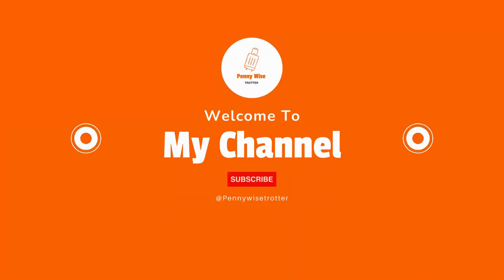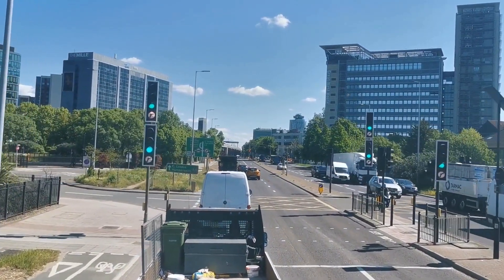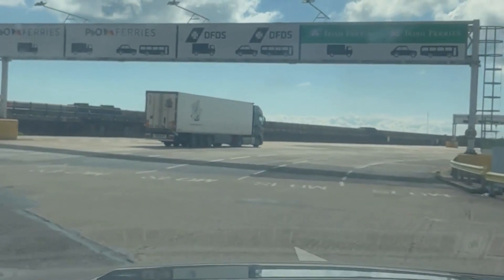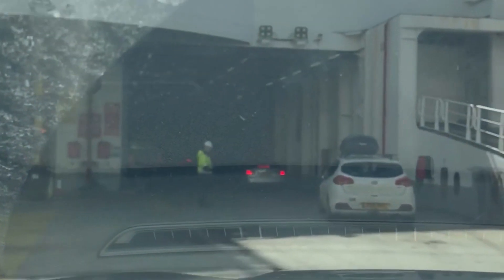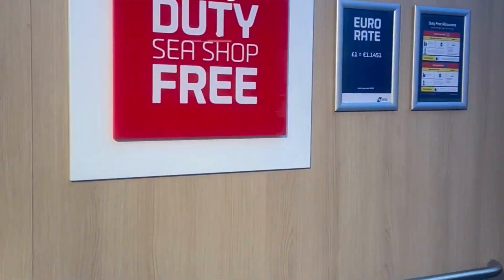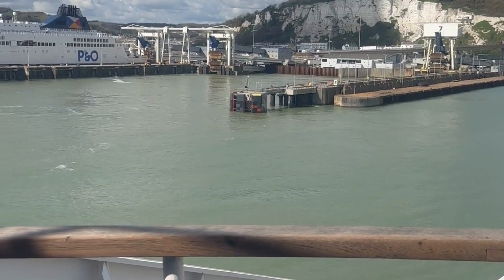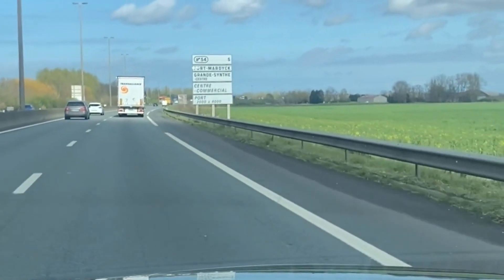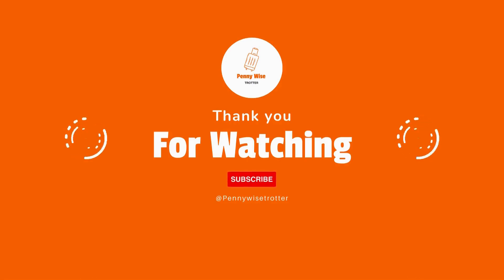Driving to Belgium from the UK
Come with me as I drive to Belgium from the UK on a DFDS ferry. We stayed at Sint-Niklaas in Belgium.